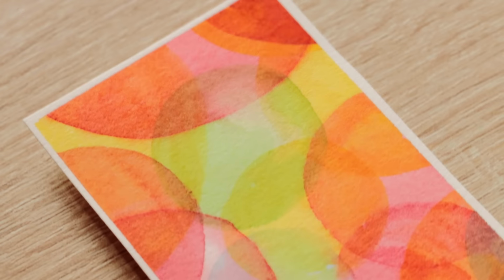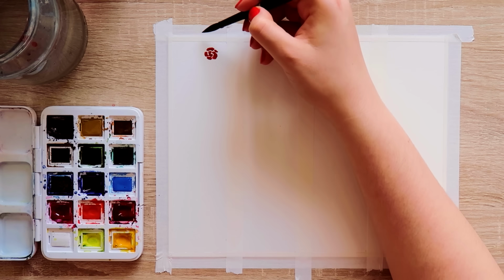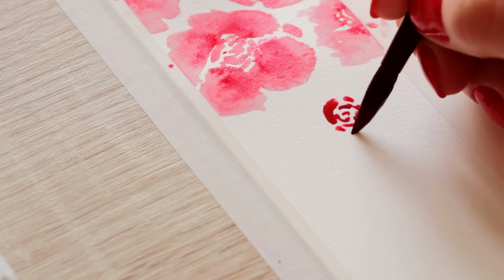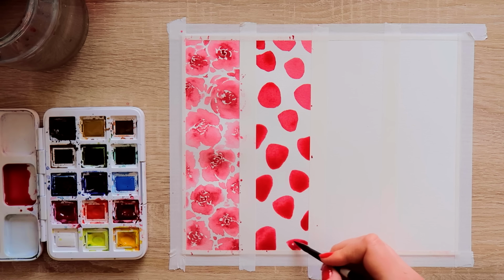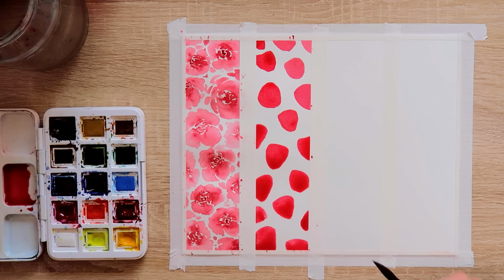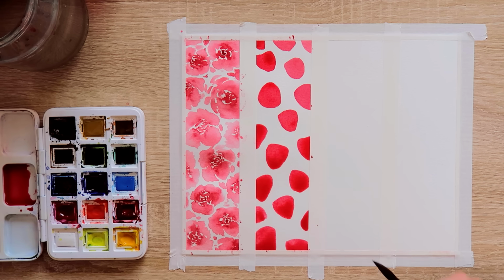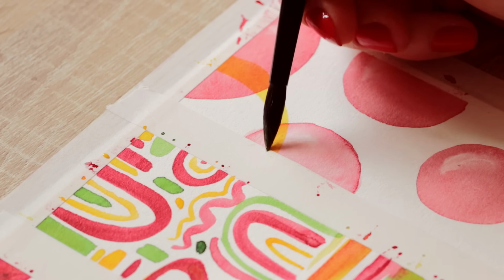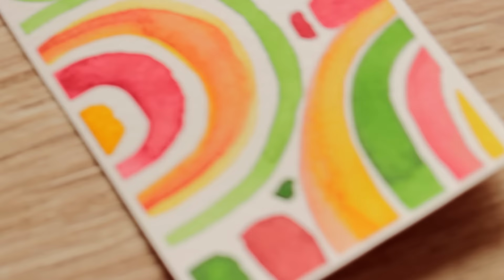DIY: Watercolor Bookmarks & Painting Ideas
Want to learn watercolors with me? Join me inside my watercolor course for beginners & let me personally help you get started

Hey! In today's video I wanted to show you how to make these fun watercolor bookmarks and painting ideas inspired by the spring season that you can recreate for yourself or as a gift for someone else! They are perfect projects for when you're staying at home and feeling bored! I really hope you like them!

► Previous video: Paint With Me the Moon with Watercolors | How to deal with Perfectionism as an Artist

❤ Grab my FREE guides!

► Materials used in this video:
- Silver Black Velvet Size 8
- Strathmore Hot Pressed Watercolor Paper Series 500
- Van Gogh Watercolor Set
- Washi Tape

- Camera Lens Sigma 30mm F1.4
- Canon Powershot G7 X
- Studio Light

~mako

♫ MUSIC ♪